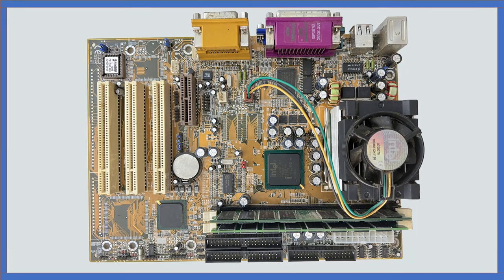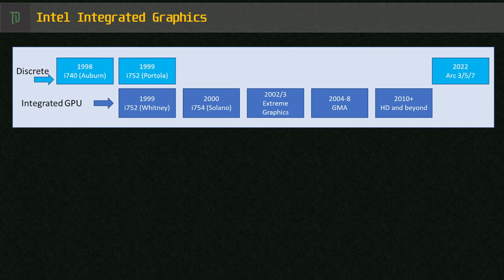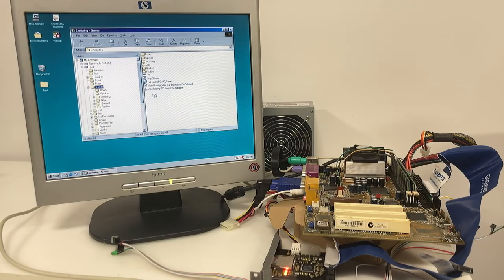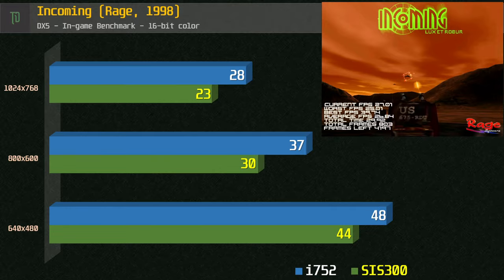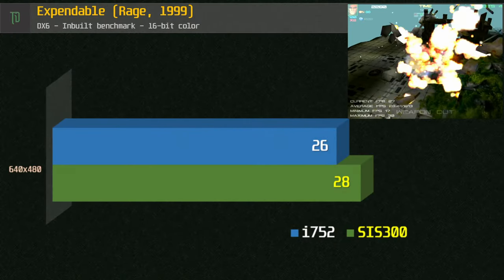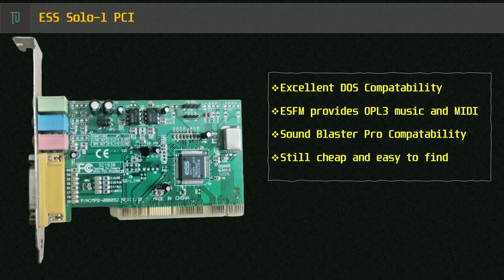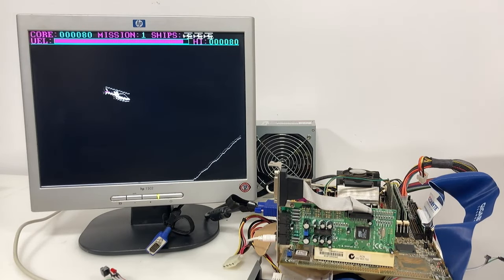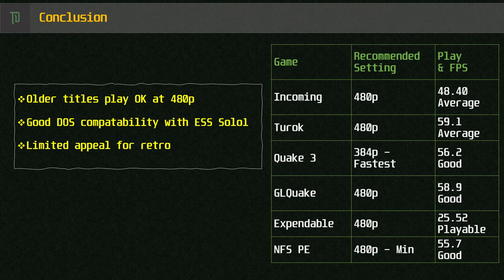Intel's first iGPU - i752 - Windows 98 and DOS game tests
In this video we take a look at Intels first iGPU - the i752 and check out its performance under Windows 98 and DOS gaming

0:00 - 0:40 - Introduction and Build detail
0:41 - 1:38 - The Intel i752
1:39 - 2:29 - Windows boot and Everest
2:30 - 4:24 - Windows 98 gaming tests
4:25 - 5:44 - DOS gaming tests
5:45 - 6:41 - Conclusion